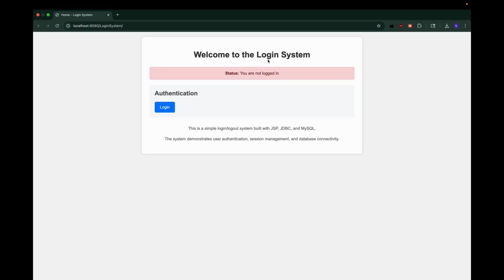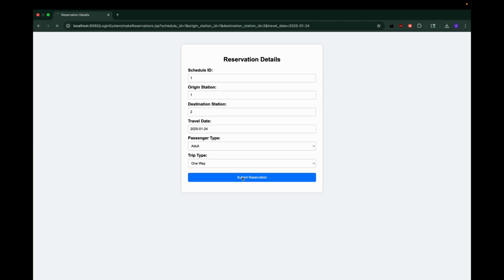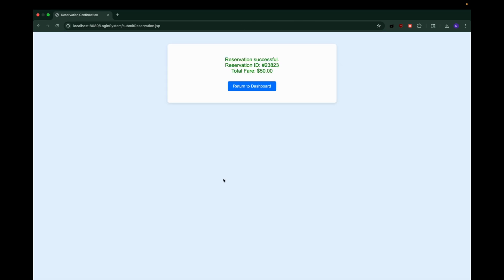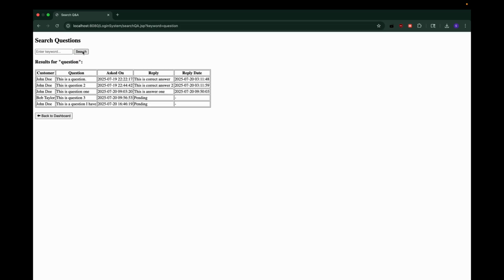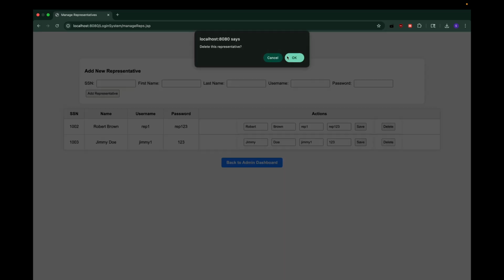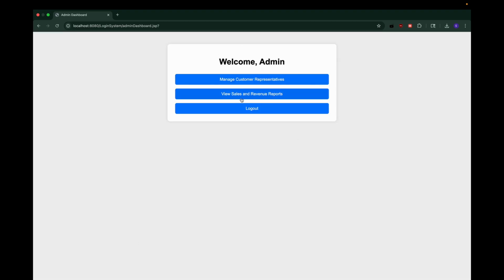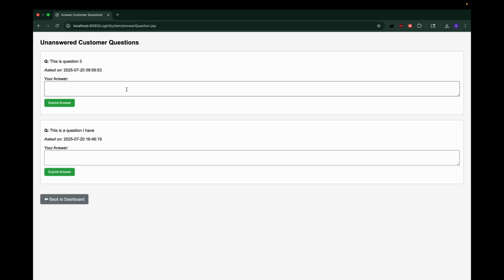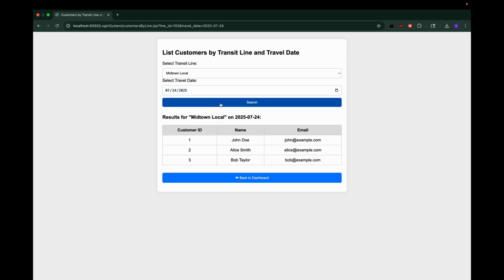Train Schedule Database Project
This is a Train Schedule Database Project